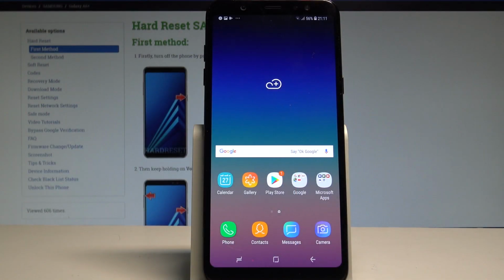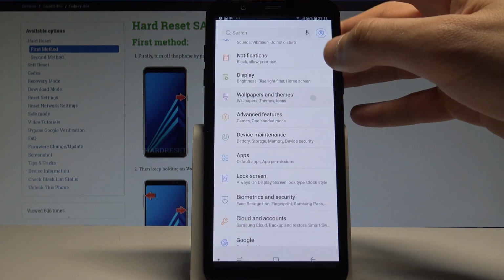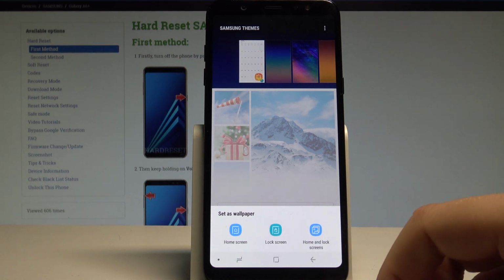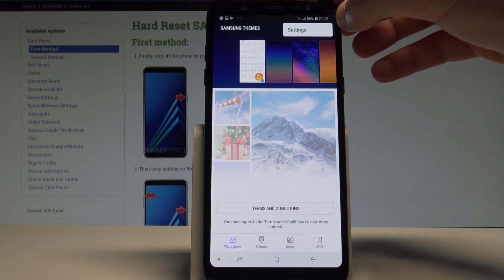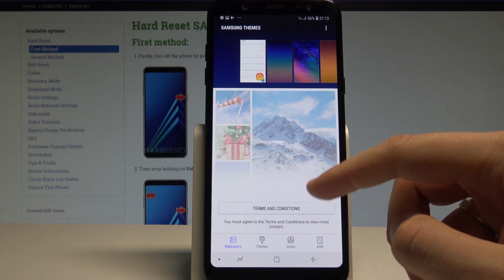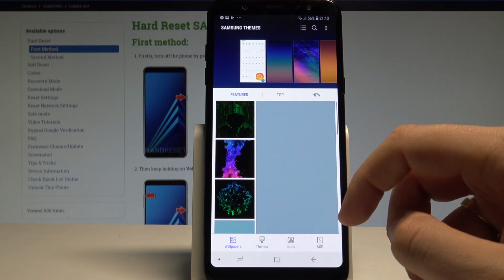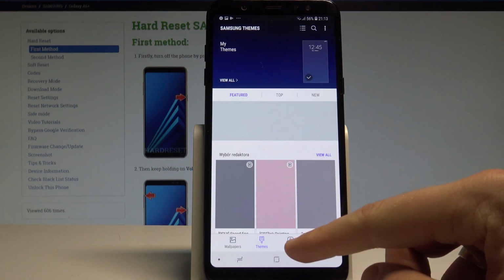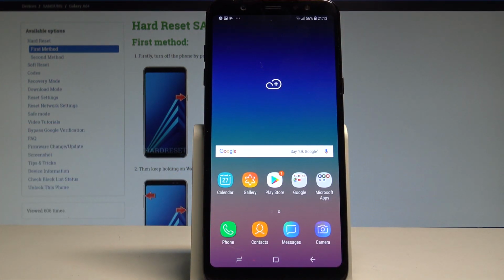How to Set Up Wallpaper on SAMSUNG Galaxy A6+ - Change Wallpaper |HardReset.Info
In this tutorial you can check out how to change wallpaper in SAMSUNG Galaxy A6+. You may choose the pictures from gallery or from wallpapers prepared from SAMSUNG Galaxy A6+.

How to change wallpaper in SAMSUNG Galaxy A6+? How to set up wallpaper in SAMSUNG Galaxy A6+? How to change wallpaper settings in SAMSUNG Galaxy A6+? How to find wallpaper settings in  SAMSUNG Galaxy A6+?